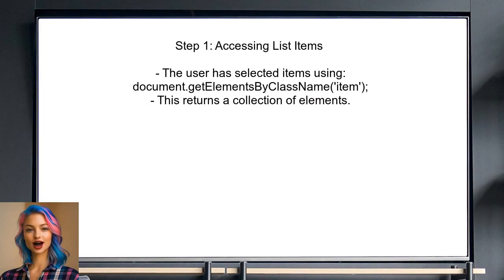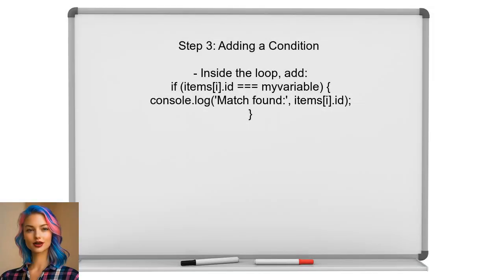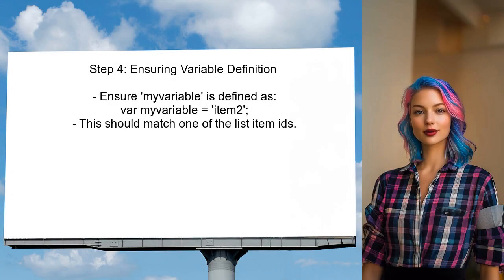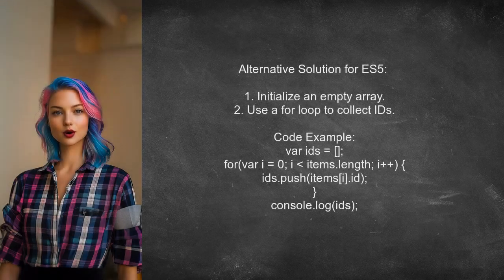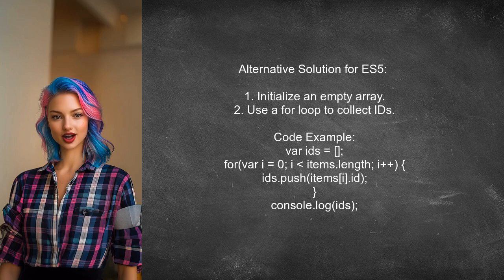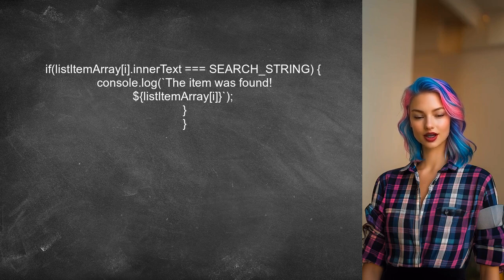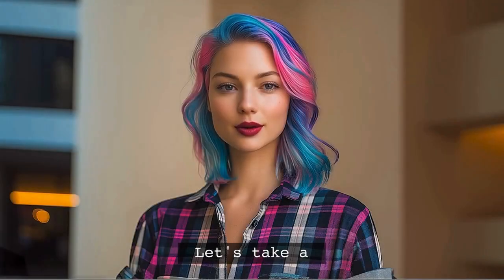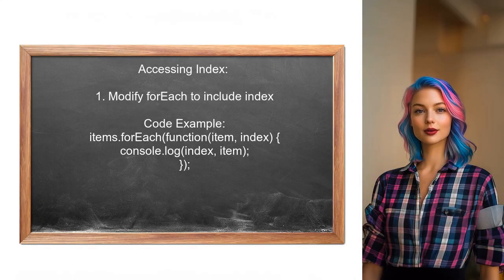JavaScript forEach Loop Explained: How to Iterate Over List Items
In this video, we dive into the powerful JavaScript forEach loop, a fundamental tool for iterating over arrays and list items. Whether you're a beginner looking to understand the basics or an experienced developer seeking to refine your skills, this tutorial will guide you through the mechanics of the forEach method. Join us as we explore its syntax, practical applications, and tips for effectively using this essential feature in your coding projects.

Today's Topic: JavaScript forEach Loop Explained: How to Iterate Over List Items

Related to: javascript, foreachloop, iterateoverlistitems, javascripttutorial, javascriptloops, arrayiteration, javascriptprogramming, webdevelopment, codingtutorial, javascriptmethods, javascriptarrays, programmingconcepts, front-enddevelopment,